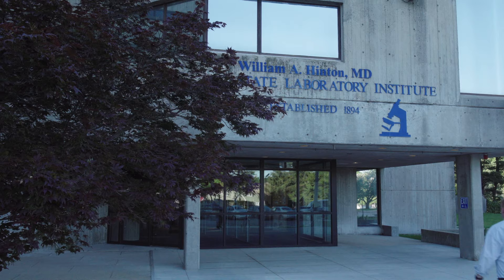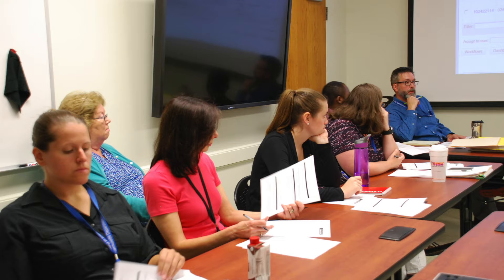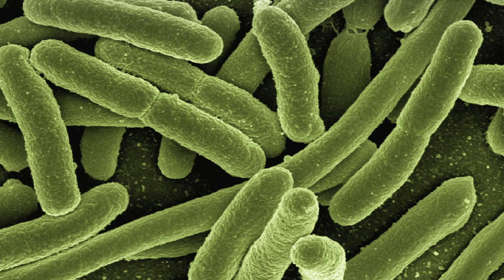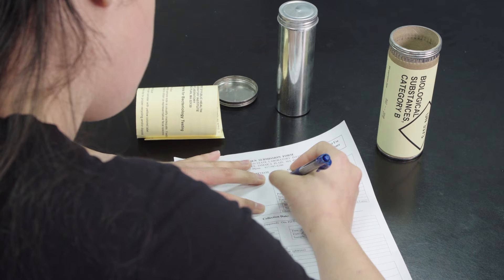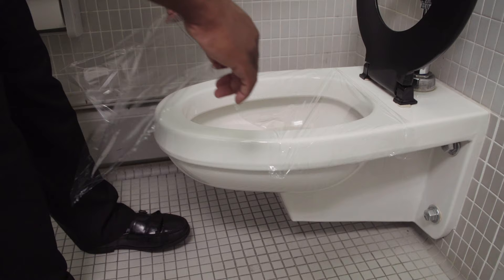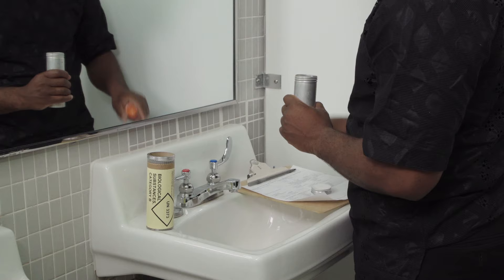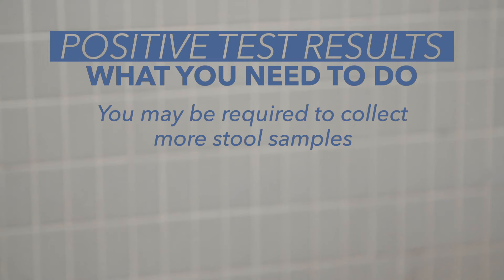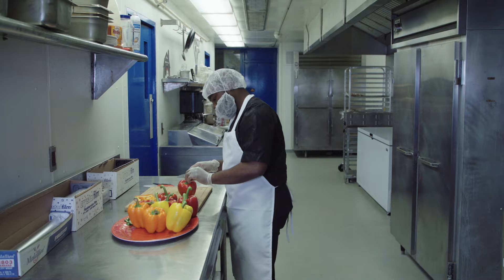How to Collect a Stool Specimen